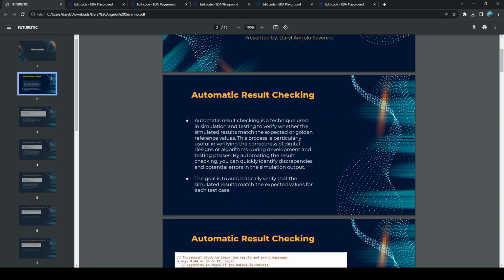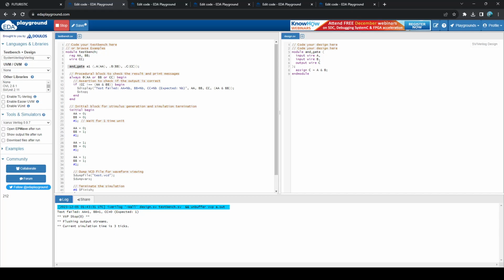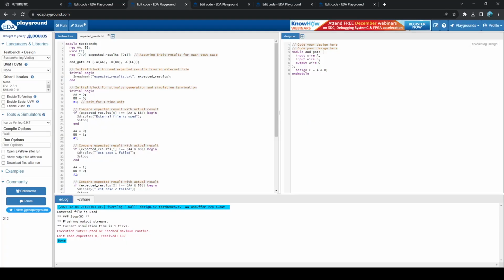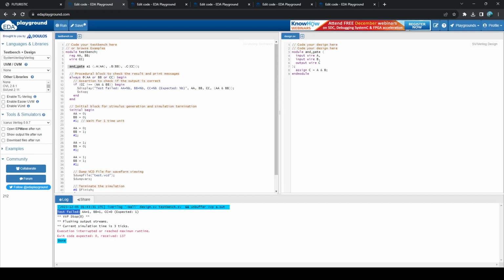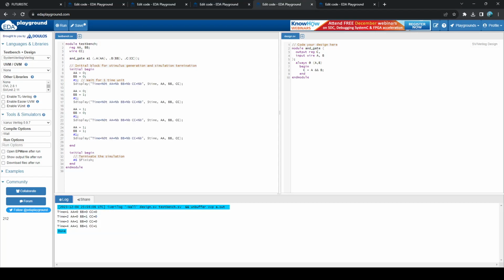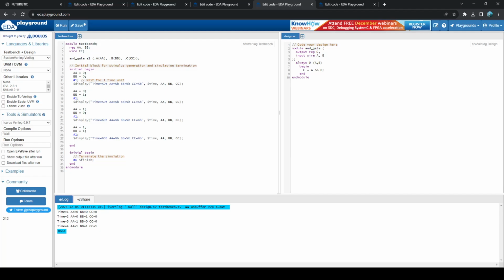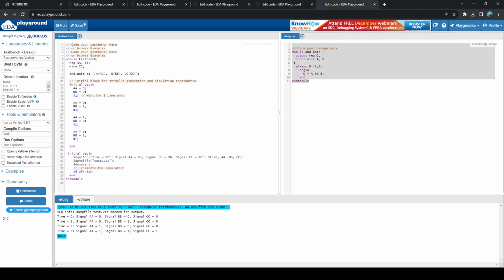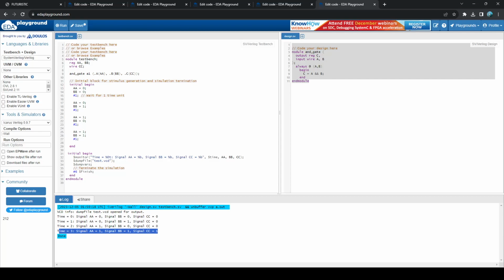Daryl Angelo Severino - Final Activity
Topics: Automatic result checking, Using an External File in Test Bench and Generating Output Waveform Using Test Bench